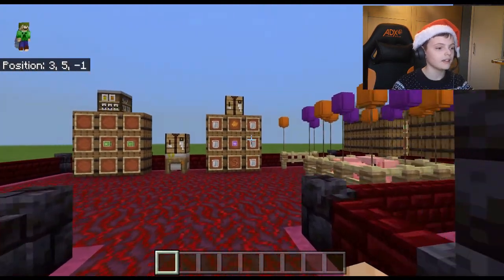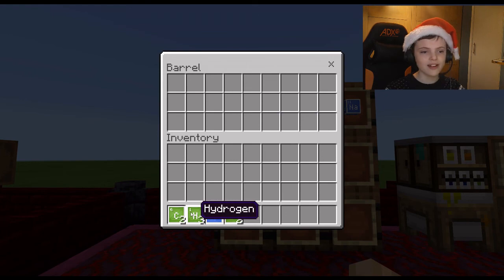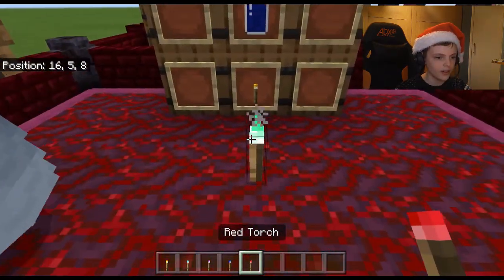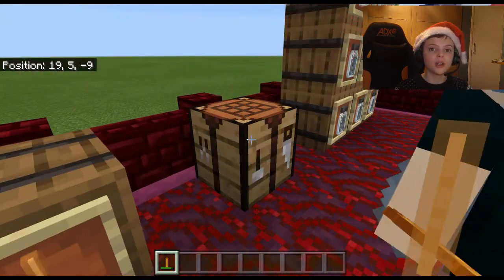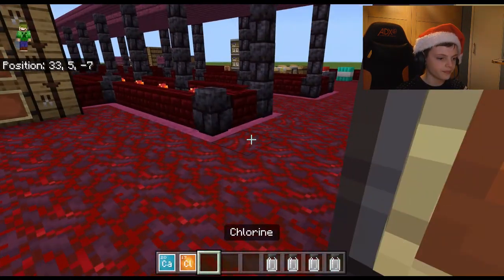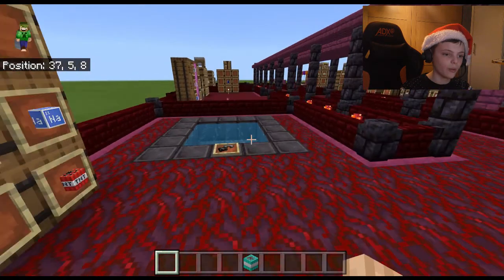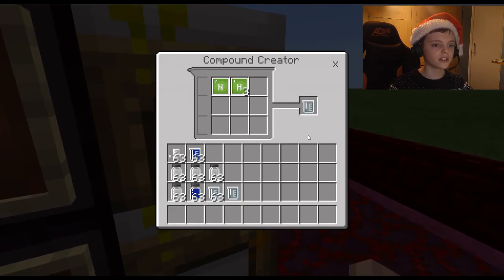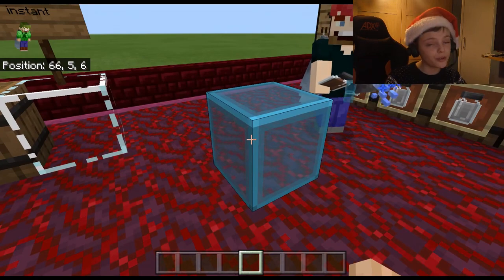How to make 10 things in education edition!!!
R.I.P. Dan's pool... Again...
If you enjoyed this video please like and sub!!